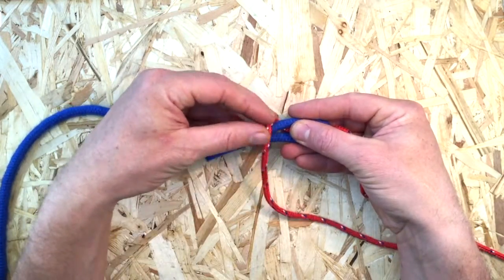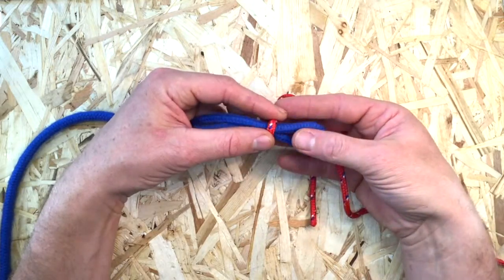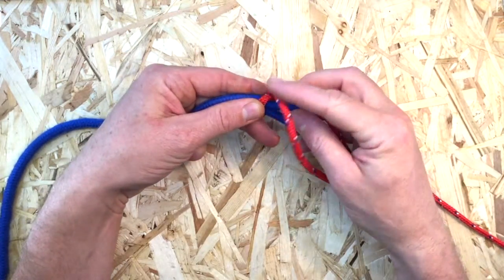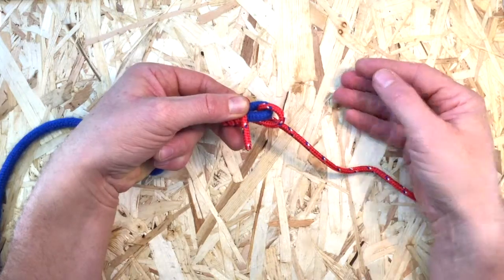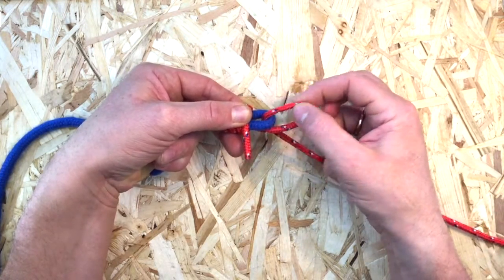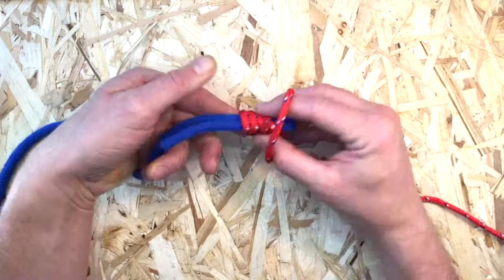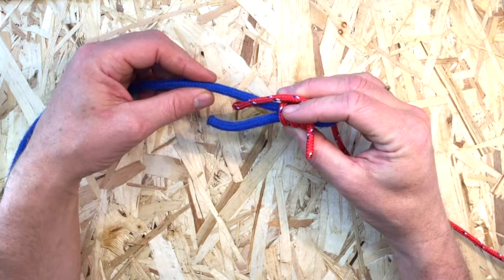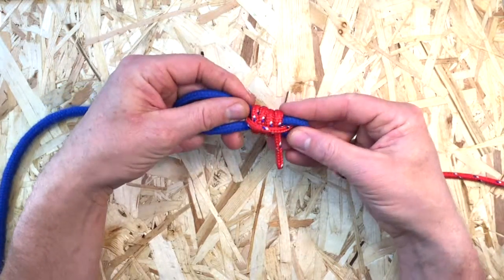Seizing Bend. Easy step by step instructions.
When two lines are too dissimilar for a sheet bend to be relied on, use a seizing bend instead. It is ideal when using a lightweight throwing line as the messenger to haul a heavier working rope into position. It is a strong and secure bend that, having been subjected to all kinds of use, or misuse, can be easily untied.

Seizings are a class of knots used to semi-permanently bind together two ropes, two parts of the same rope, or rope and another object.

Akin to lashings, they use string or small-stuff to produce friction and leverage to immobilize larger ropes. Seizings are not recommended for heavy loads.